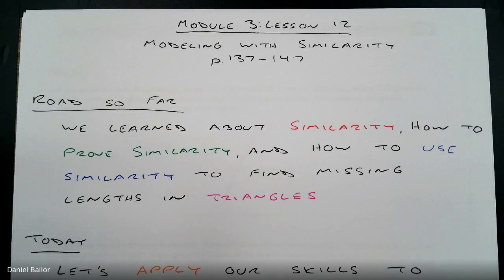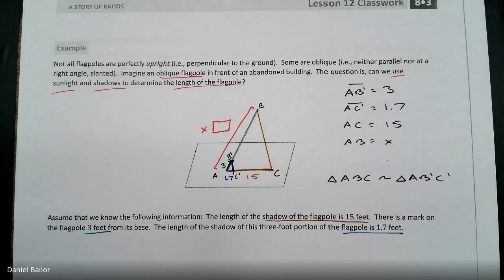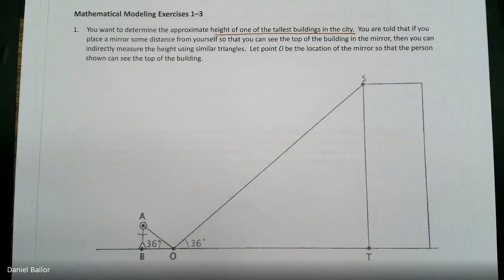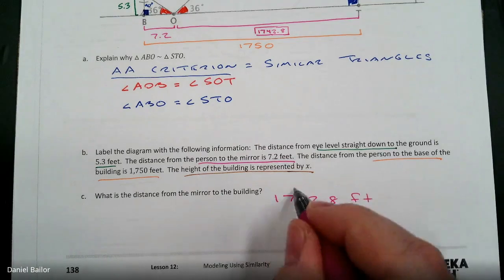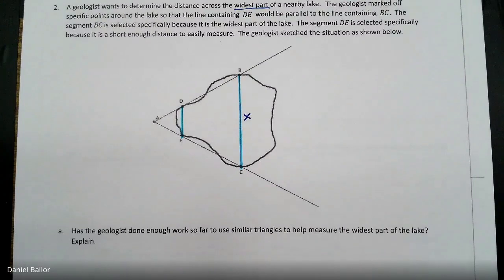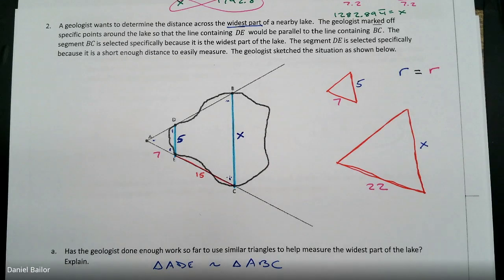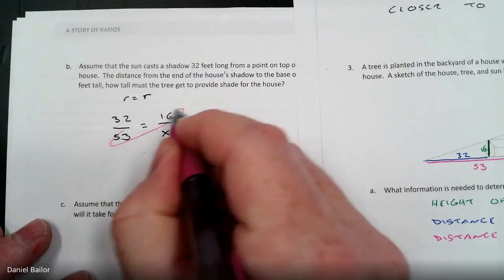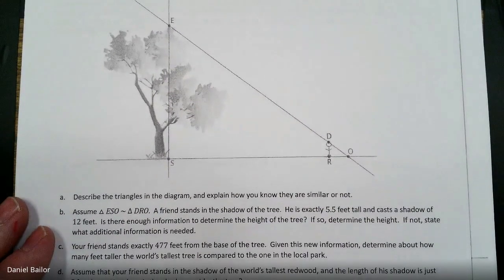8th Grade Eureka Math Module 3: Lesson 12 - Modeling with Similarity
8th Grade Eureka Math Module 3: Lesson 12 - Modeling with Similarity